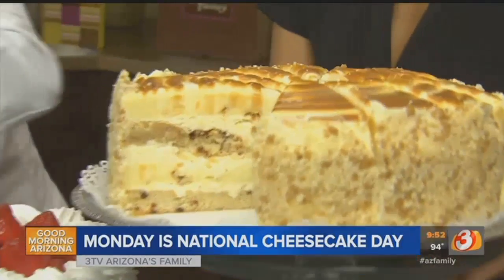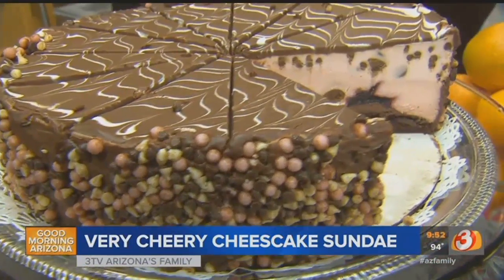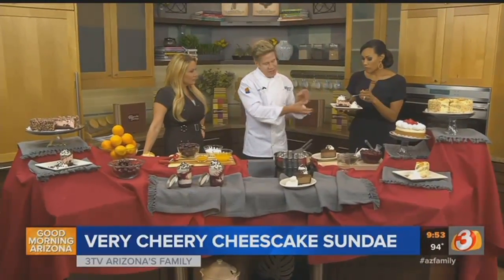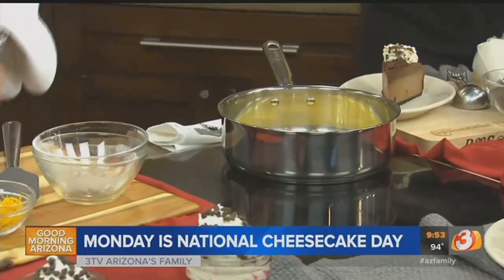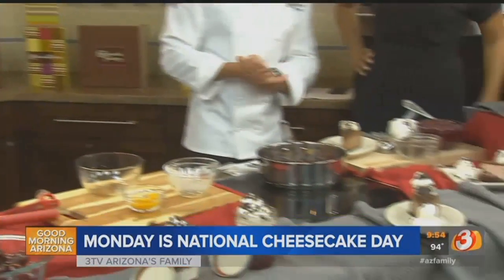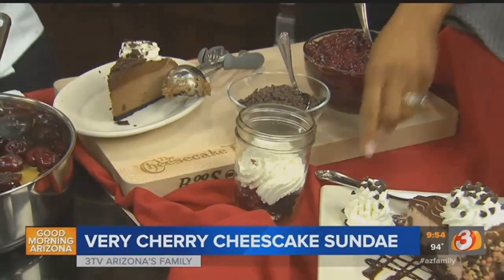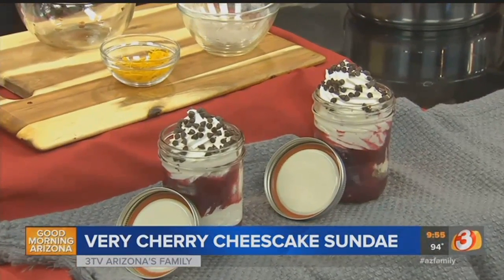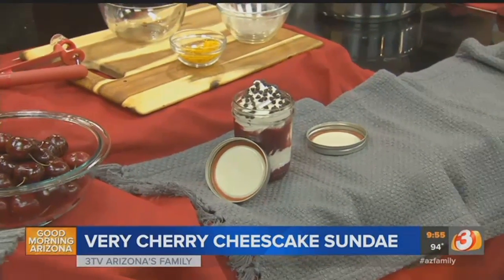VIDEO: Very Cherry Cheesecake Sundaes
ᐸpᐳThe Cheesecake Factory is celebrating National Cheesecake Day on Monday July 30th.&nbsp;ᐸ/pᐳ